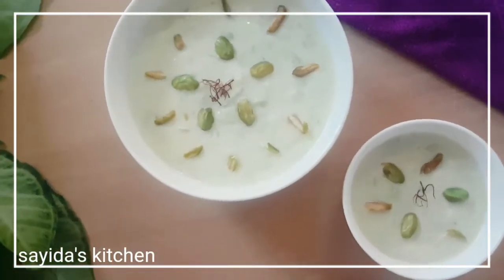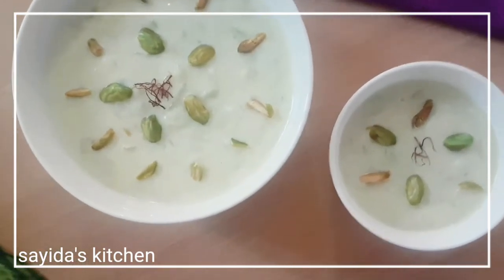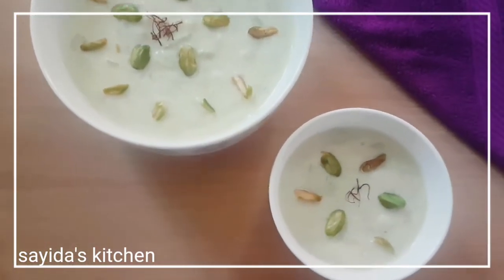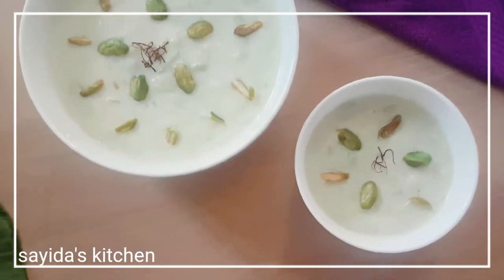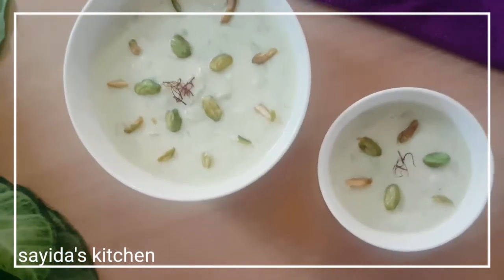দুধ লাউ । দুধ কদু। লাউয়ের পায়েস। Bottle gourd kheer। Bangladeshi dudh lao/ dudh kodu।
Ingredients:

Bottle gourd -1

Ghee-1 table spoon

Cardamom-4

Cinnamon-2

Liquid milk- 1 kg

Pulao rice flour-1 table spoon

Hot milk- 1 cup

Powder milk-1/2 cup

Saffron a pinch...